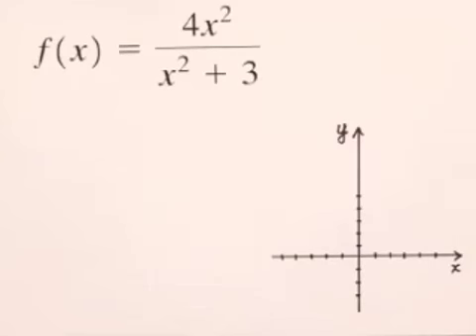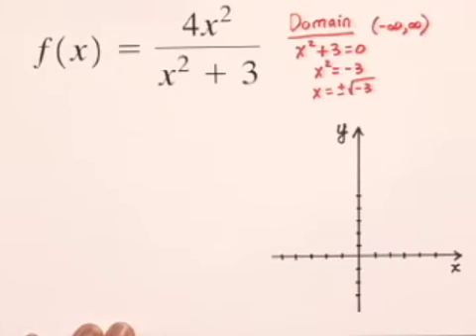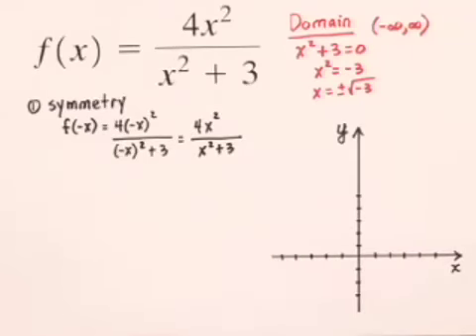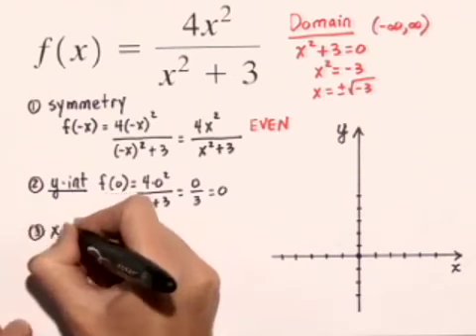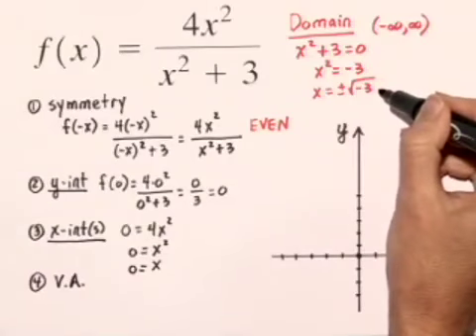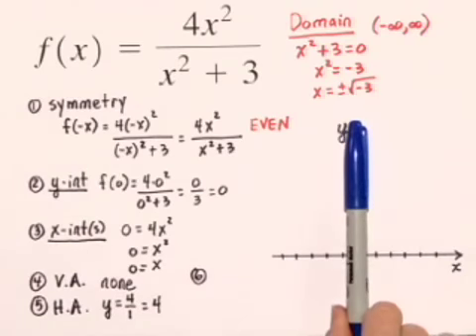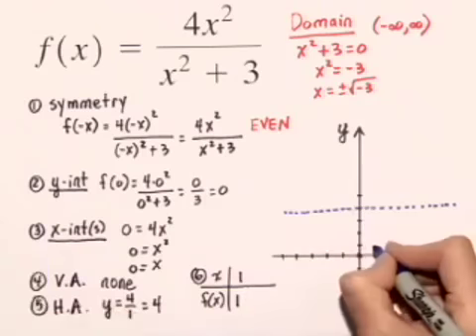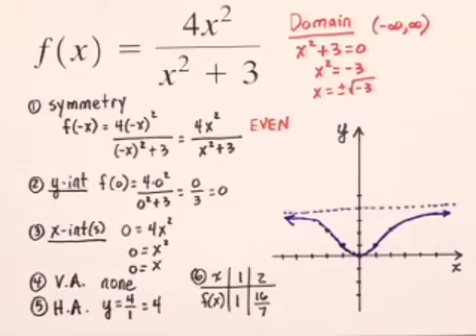Blitzer Algebra for College Students Ch 11 Ex 10